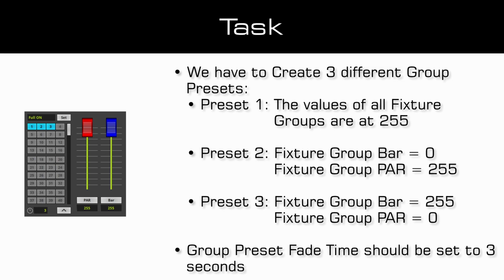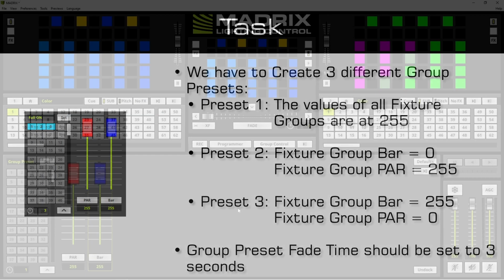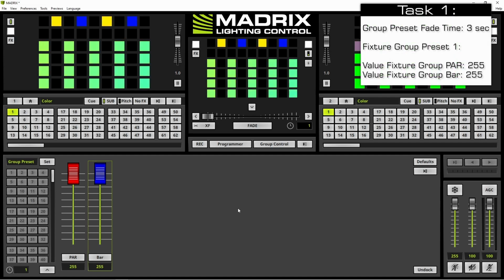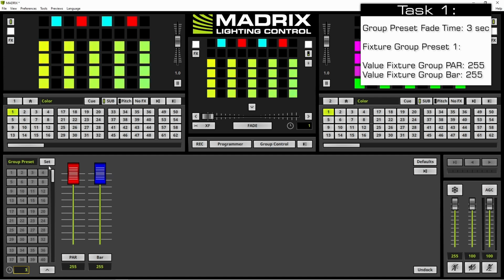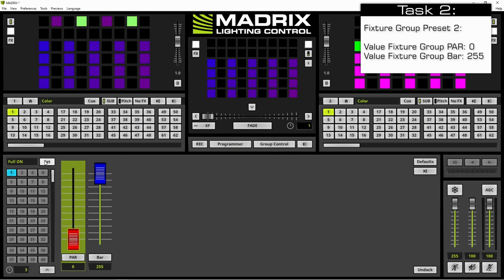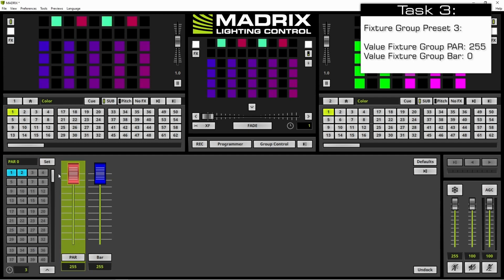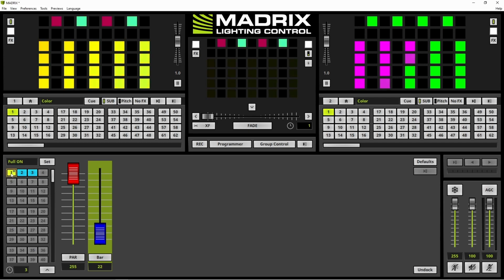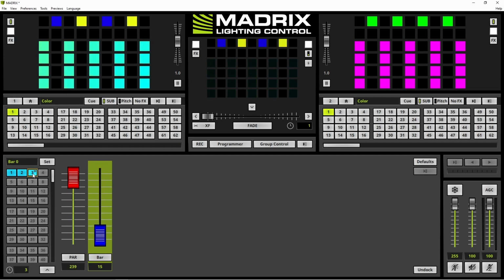MADRIX 5 Tutorial - Using Fixture Group Presets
Powerful LED Control – Made In Germany

Award-Winning Software For Award-Winning Projects:

MADRIX 5 received the 'PLSN Gold Star Product Award 2018'.

MADRIX 5 received the 'PALM Sound & Light Award 2018 – Lighting Product Innovation'.

mondo*dr Award 2018 – Best Nightclub
mondo*dr Award 2017 – Global Winner
mondo*dr Award 2017 – Best Nightlife Venue

MADRIX 3 received the 'Product Of The Year 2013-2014' Award by Live Design in the category Lighting: Software/Control.

MADRIX is all about powerful yet simple control products for creative LED lighting. Amazing LED installations worldwide are brought to life with our high-quality software and hardware made in Germany.

MADRIX offers high-quality products for lighting control. Simply combine software and hardware as needed, use individually, or combine flexibly with other tools.

The MADRIX Software is the ultimate control tool for LED lighting.
Use pixel mapping at its best in 2D or 3D.

An award-winning software, and so much more. It is a tool for generative visuals and effects, and leading LED lighting controller since 2005.It is a quality piece of engineering made in Germany. It makes stunning LED lighting designs possible.

2D Pixel Mapping
MADRIX makes it possible to control numerous LED fixtures; also of different kinds. Position them according to your needs in nearly any form or shape. Map pixel by pixel and achieve pixel-perfect results, even with the lowest of pixel resolutions. The result are crisp and sharp visuals on your LEDs.

3D Voxel Mapping In X, Y, And Z
The MADRIX Software provides a leading-edge feature set to fully control real 3D LED matrices. MADRIX supports volume rendering (voxel mapping). This approach is fundamentally different to the 3D projections or the physical layout of 2D surface areas that are widely known nowadays. It makes state-of- the-art installations a reality.

Industry Standards For Output
MADRIX excels in flexibility. You can directly connect to a wide range of LEDs and compatible first-party or third-party LED controllers.

DMX-Based Output
Art-Net I, II, 3, 4 (Unicast & Broadcast)
DMX512
Philips Color Kinetics
KiNET (V1 / V2)
Philips Hue
SPI (via MADRIX NEBULA )
Streaming ACN (sACN / E1.31) (Unicast & Multicast)
DVI-Based Output
ColourSmart Link
Colorlight A8
Colorlight 5A
Colorlight T9
DVI (VGA, HDMI, etc.)
Eurolite T9

Audio-Reactive Visuals
MADRIX features a state-of-the-art audio analysis. It can process any live audio signal and create stunning real-time lighting visuals. These live effects will create a light show that runs in sync with your music. And thanks to the integrated effects generator, you can also create many lighting patterns without audio input. On top, you will find an unprecedented level of customization available for all visuals.